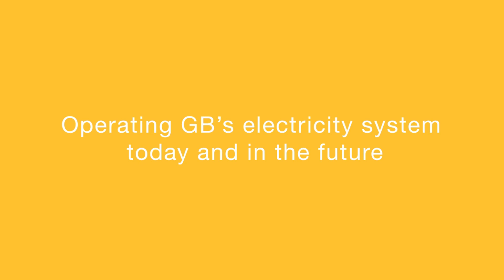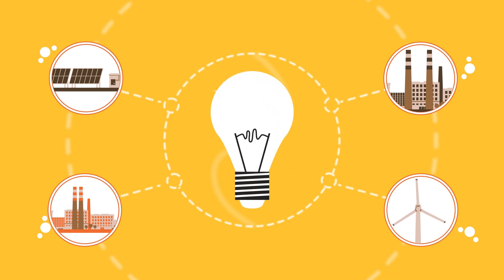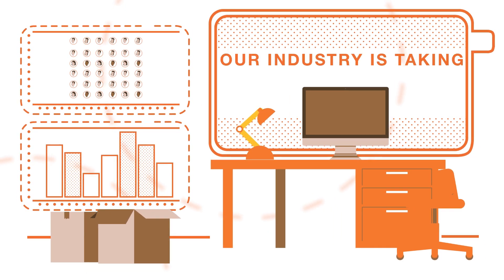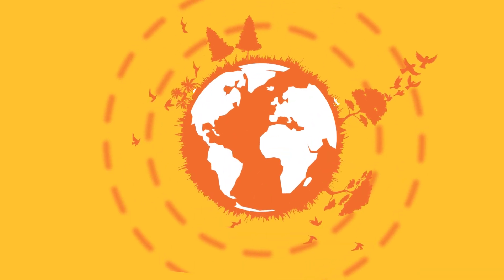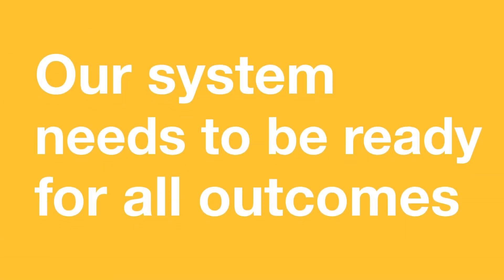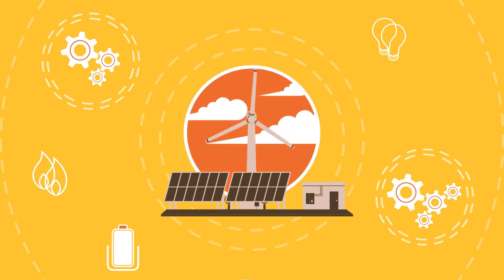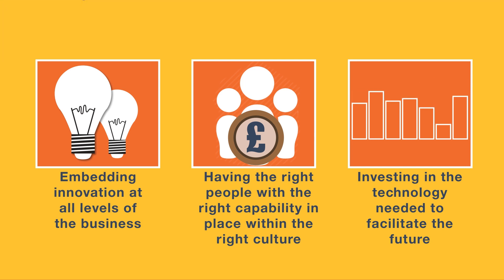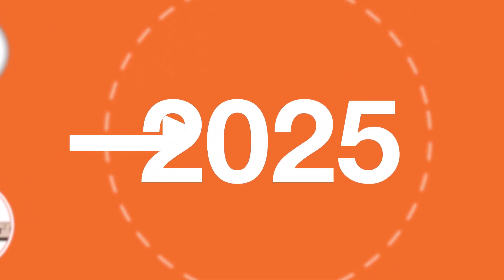How we operate GB's electricity system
National Grid ESO explains what Great Britain's electricity system looks like today and the low carbon system we're creating for the future